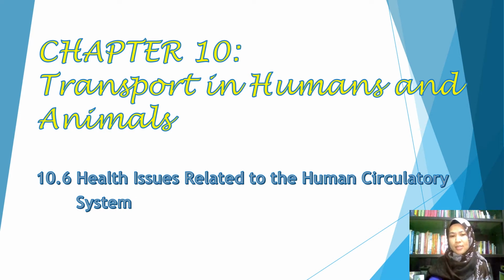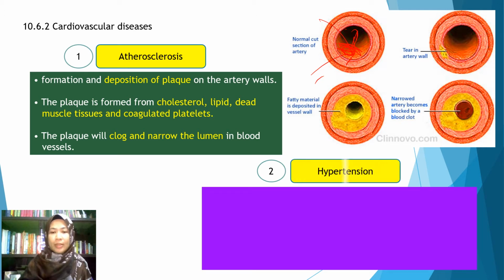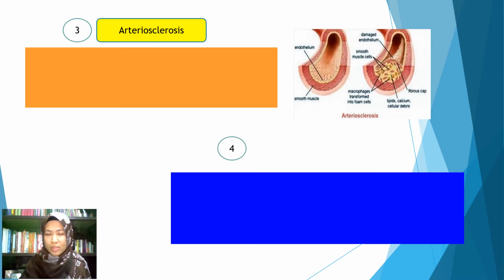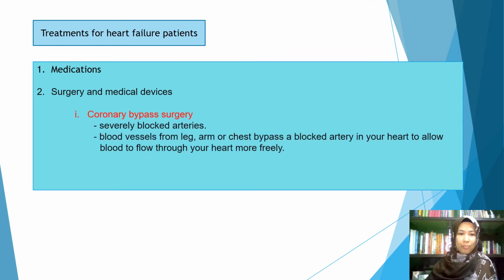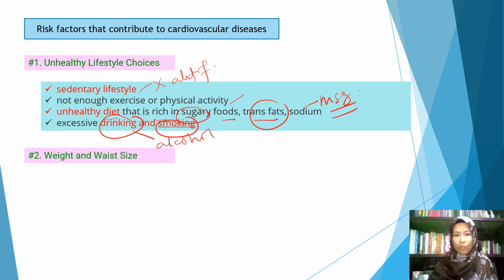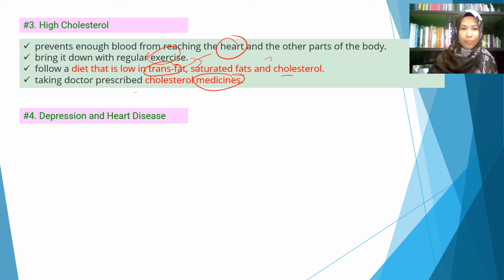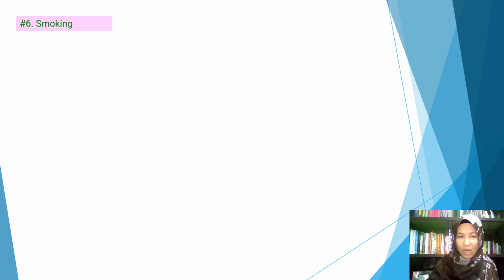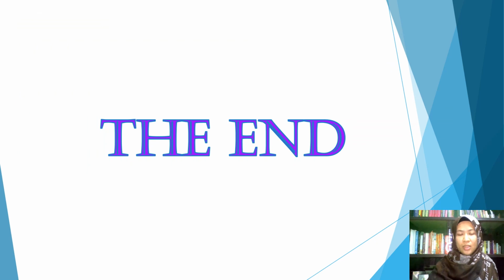BIOLOGY FORM 4 KSSM_CHAPTER 10_HEALTH ISSUES RELATED TO CARDIOVASCULAR SYSTEM